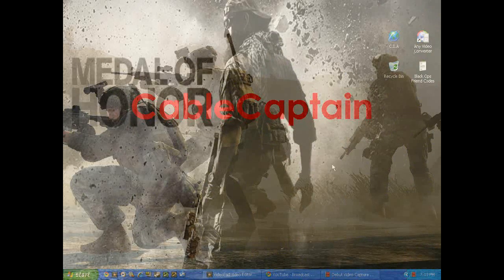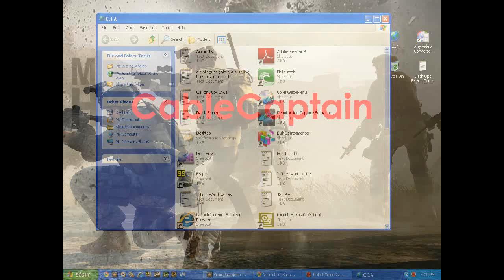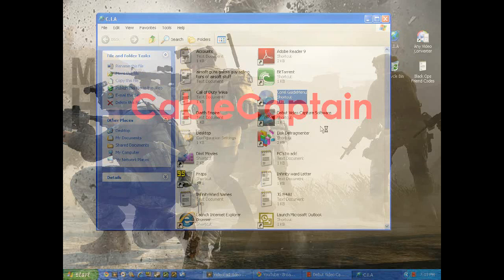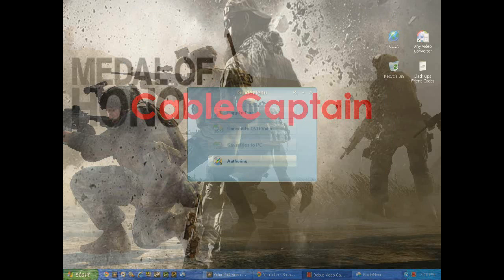Canon VIXIA HR10 - Upload Files to PC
This is how to get your videos off your camcorder and onto your PC! Questions? COMMENT!